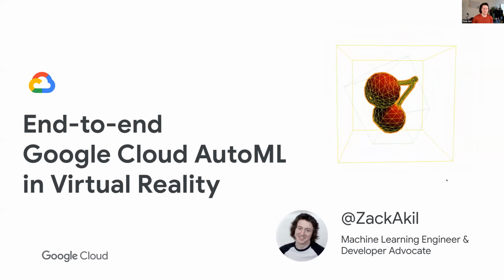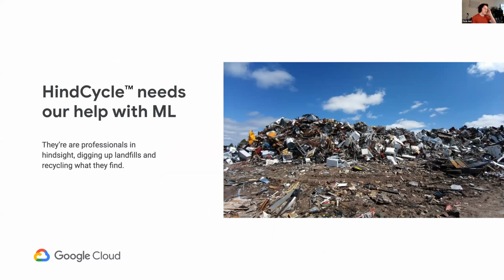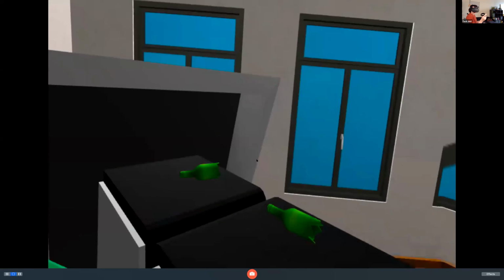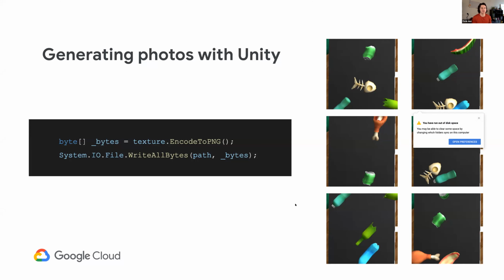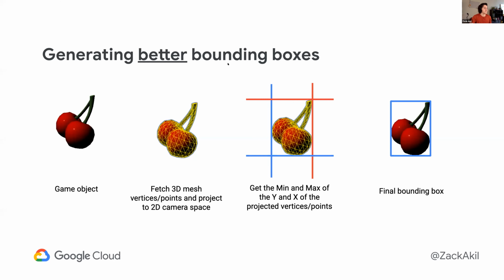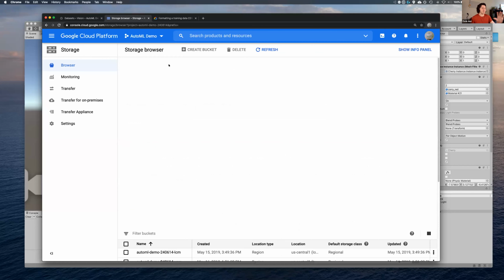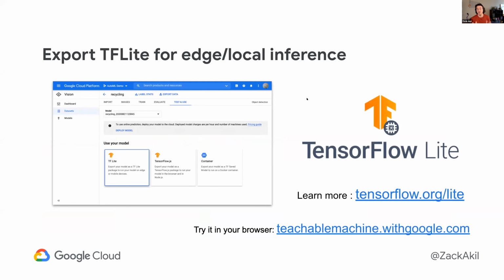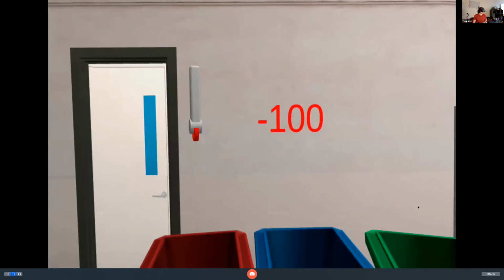AutoML20: End-to-end Google Cloud AutoML Vision in Virtual Reality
Come along to see the entire AutoML process within a VR environment. Using Google Cloud AutoML Vision Object Detection, TensorFlow Lite models, Unity, and Oculus: building ML can now be done all virtually in a virtual world.
Speaker: Zack Akil, Google